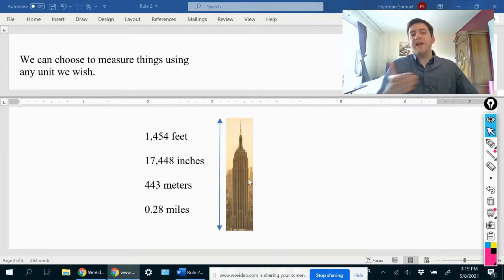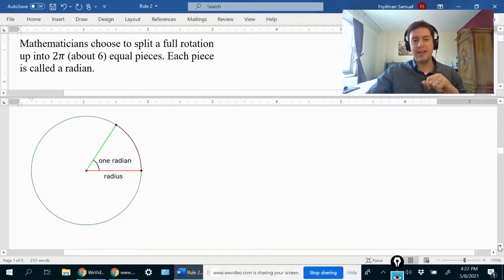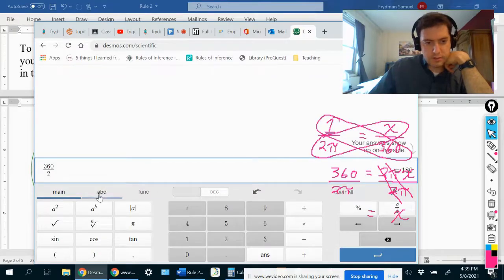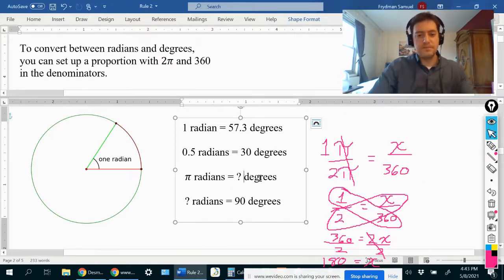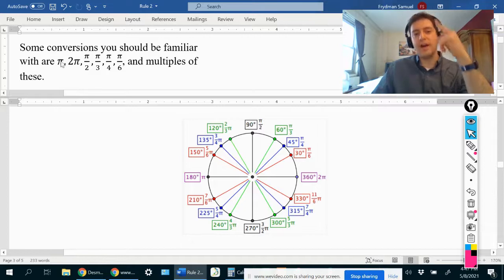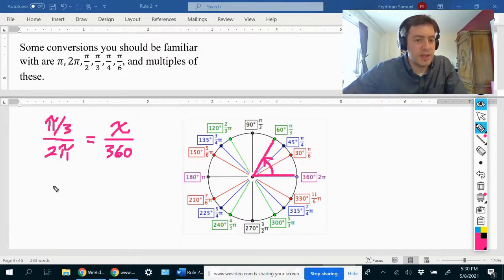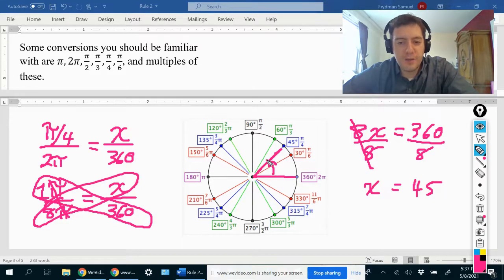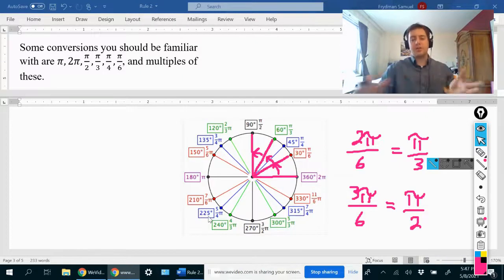Trigonometry - Radians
Origin of 360 degrees article